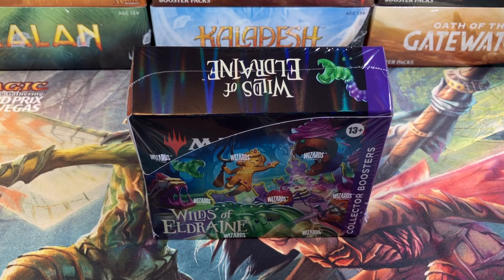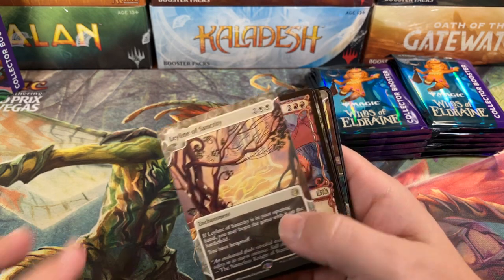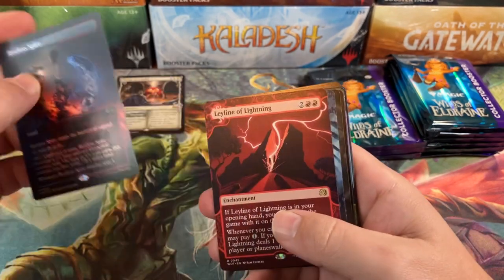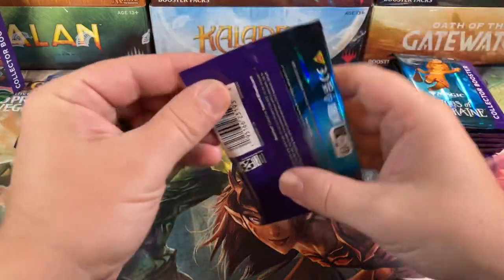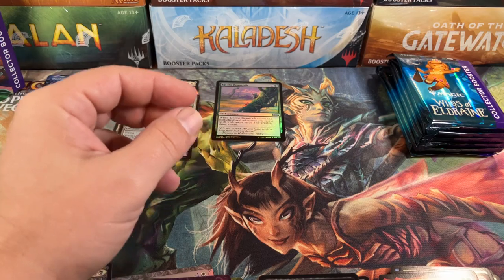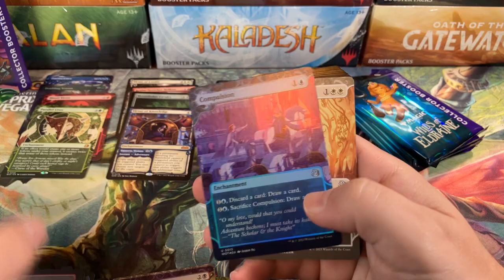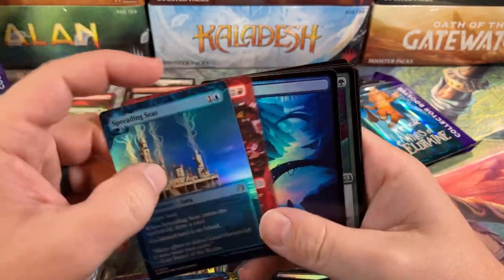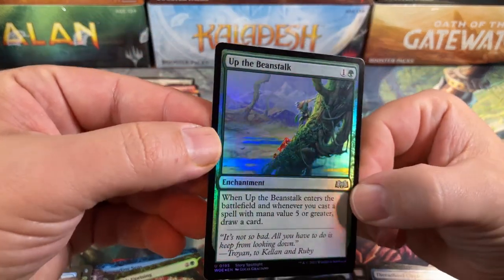Hit Or Miss? Wilds Of Eldraine Collectors Booster Box Full Opening / Unboxing Magic The Gathering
Opening a Magic the Gathering Wilds of Eldraine collectors booster box. Let me know your opinions in the comments below.
Dominaria Remastered Collectors Box
Dominara Remastered Draft Box

1.5% cash back CC I use for all my purchases! It makes all your MTG purchases 1.5% cheaper!

Address:
Oldschoolmtg